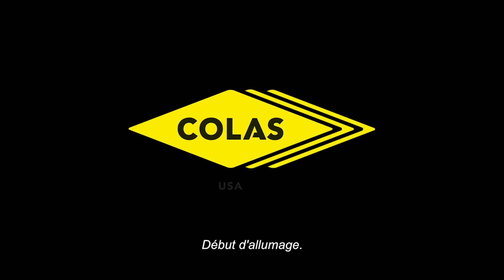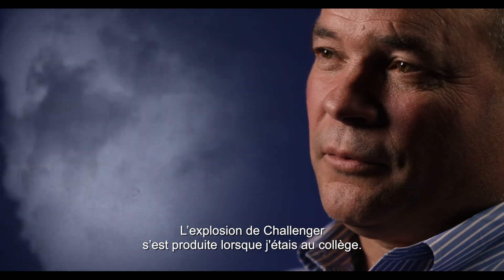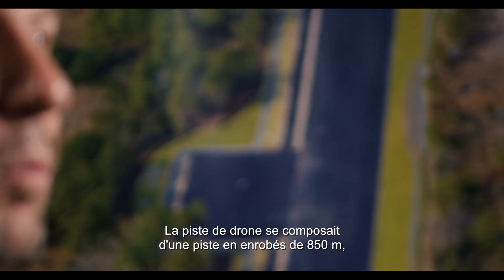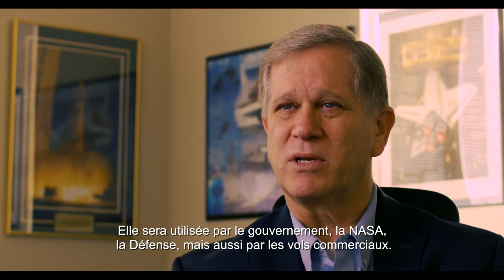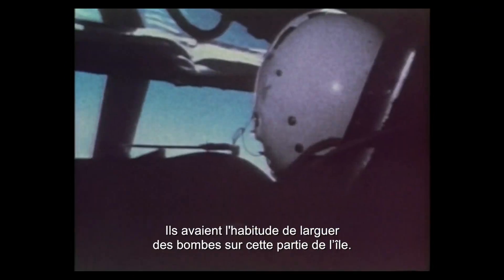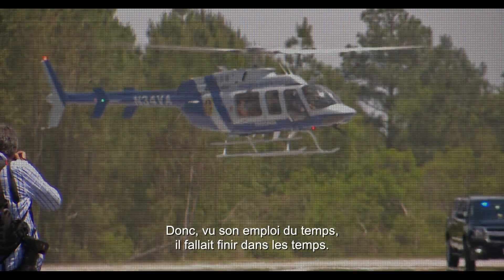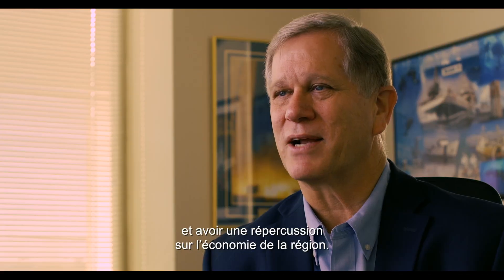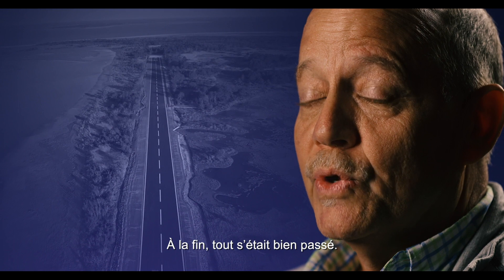Piste d'atterrissage pour les drones en Virginie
Sur un site de la NASA en Virginie, notre filiale américaine Branscome Inc. a livré une piste d’atterrissage destinée aux vols d’essai de drones réalisés par la Marine américaine. Découvrez cette aventure en vidéo !

Colas’ American subsidiary Branscome Inc. has built a runway on Wallops Island, Virginia. The landing strip will be used by the U.S. Navy for drone test flights. Find out more about this project!

Production : Colas (2017)
Production exécutive : Lux Media
Réalisation : François Leduc